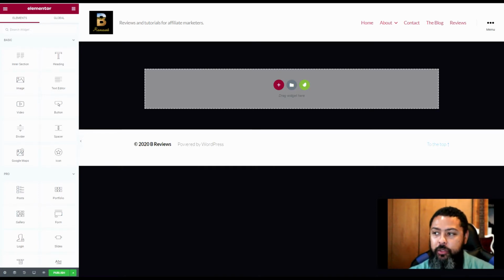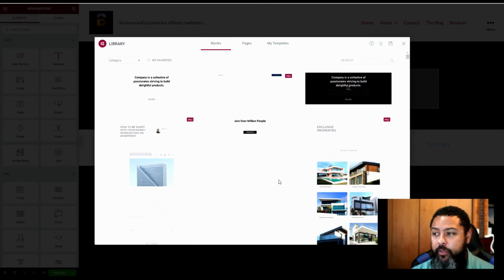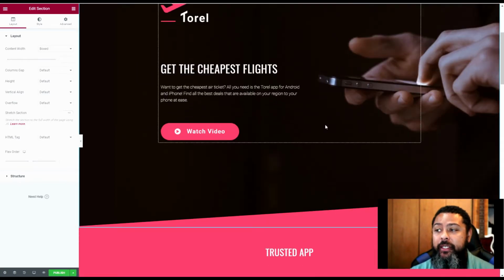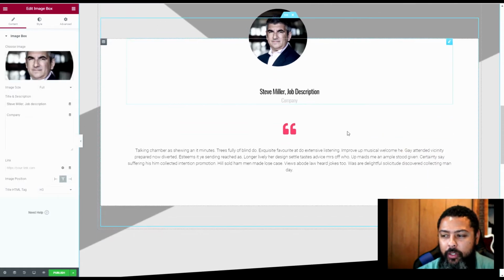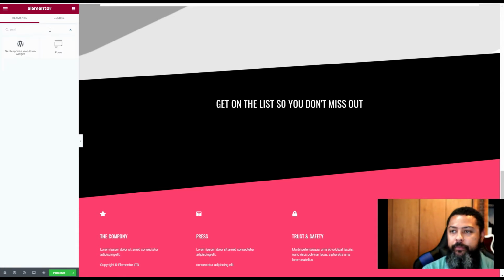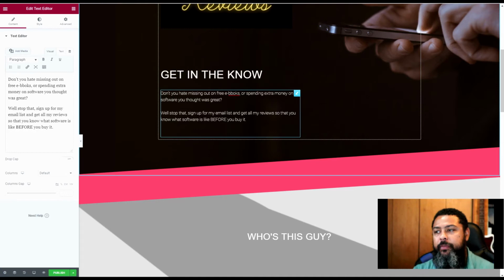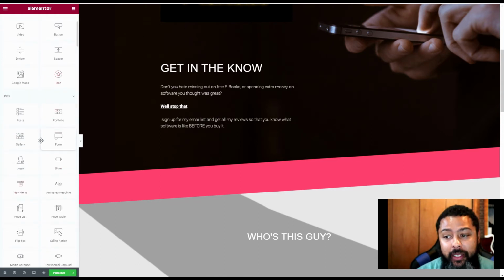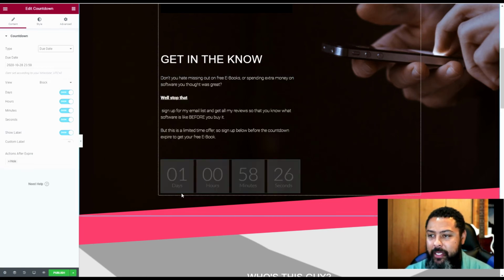AFM tutorials - Building a landing page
Lets build a landing page for your site. I'll take you through the steps using Elementor on how to build your own landing page in just a few minutes.

Thanks for checking out my tutorial

Need hosting? Hostgator is the place

I appreciate you stopping by my page, and checking out my reviews and products I think I worth your time. You know me, I like to research and I like to make fun of stuff that's crap. This means I'll get paid if you purchase the product  I'm reviewing. This won't change your price but it will help me by providing me a second income so that I can keep making these reviews for you here on B Reviews.

I'll try not to send you to buy crap, though I'm human and make mistakes. Anything you do purchase using one of my links, I greatly appreciate you for doing so. You are helping me to continue doing what I love with this website. Remember if I'm telling you something is great, I've actually bought it and am using it myself.